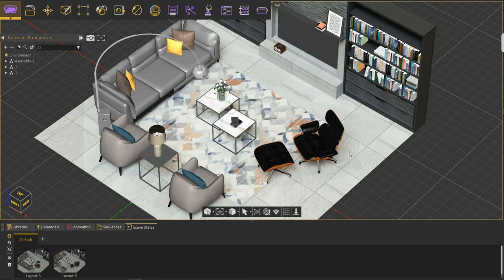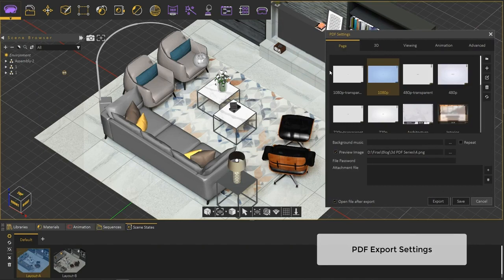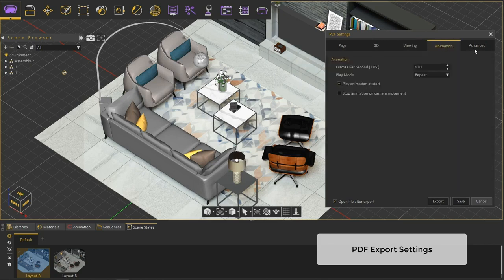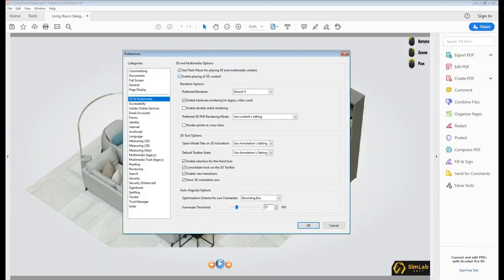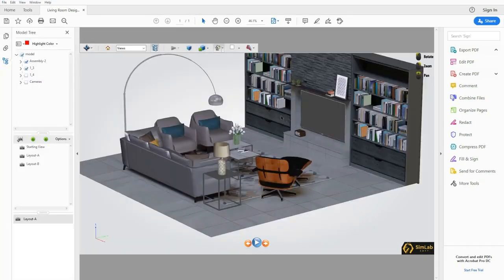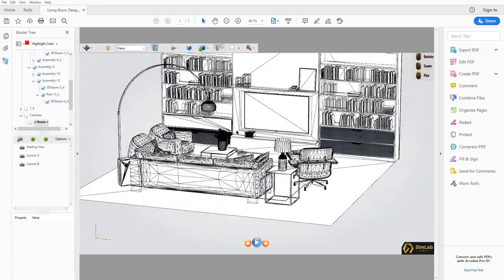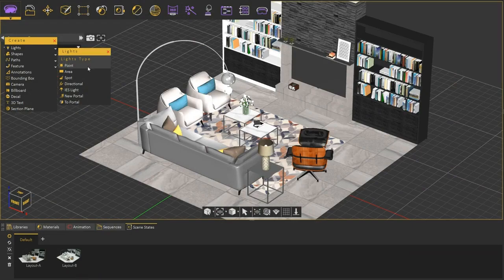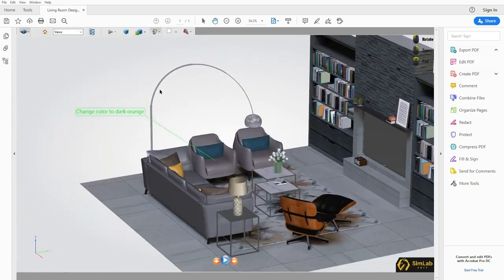Ep1 Mastering 3D PDF Creation with SimLab Composer : Tutorial Overview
Explore the art of creating interactive 3D PDF documents with SimLab Composer in this detailed tutorial. From setting up scene states and animations to exporting with advanced settings, learn how to enhance your 3D PDF files for professional use. Ideal for designers, engineers, and anyone interested in 3D modeling and presentation.

What You'll Learn:
- How to create and manage multiple scene states for different layouts, materials, and camera positions.
- Techniques for integrating action animations into your 3D PDFs that activate on click or automatically upon opening.
- Step-by-step guidance on exporting 3D PDFs with customized settings and properties.
- Tips for navigating and interacting with 3D PDFs using Adobe Reader, including enabling 3D content.
- Ways to customize the user interface of your 3D PDFs, add lighting features, dimensions, and annotations.

This video provides a comprehensive overview of the 3D PDF creation process with SimLab Composer, offering practical insights and tips that are applicable to a wide range of projects. Whether you're looking to improve your presentation skills or need to create interactive documents for technical documentation, this tutorial will equip you with the necessary tools and knowledge.

Timestamps:
00:00 Introduction to 3D PDF Creation with Sim Lab Composer
00:08 Creating Scene States and Animations
00:33 Exporting 3D PDFs: Settings and Properties
00:53 Navigating and Interacting with 3D PDFs
01:28 Customizing and Enhancing 3D PDFs
01:55 Conclusion and Advanced Features